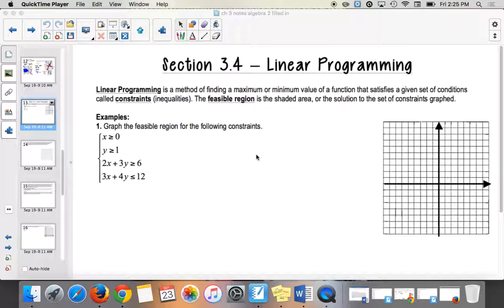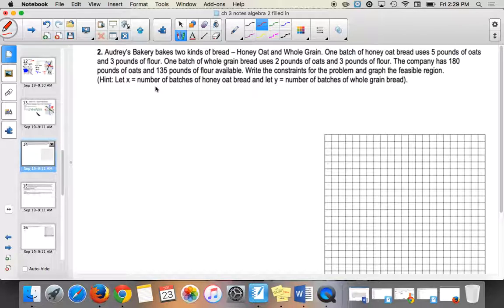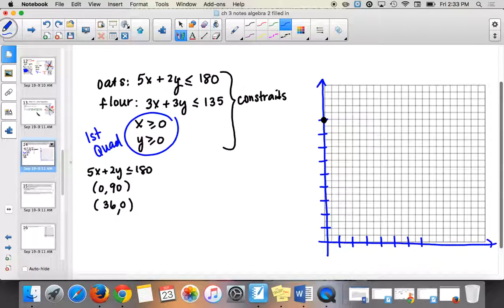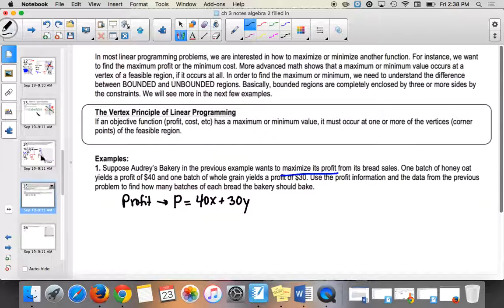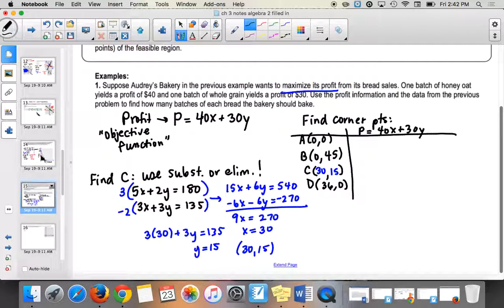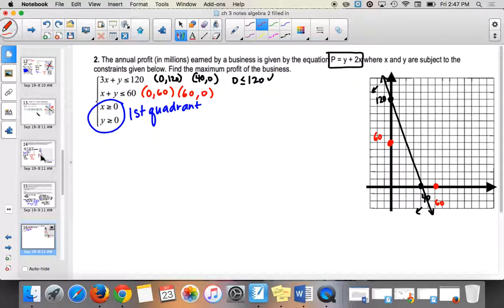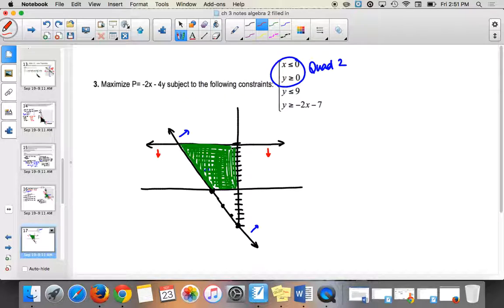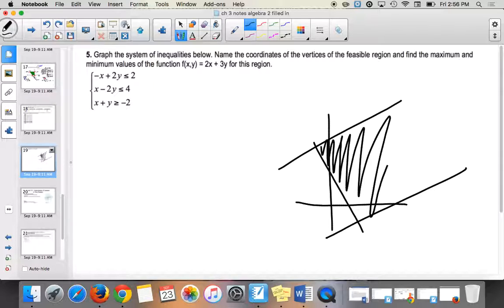Section 3.4 Algebra 2: Linear Programming